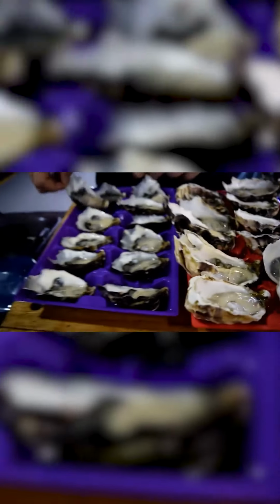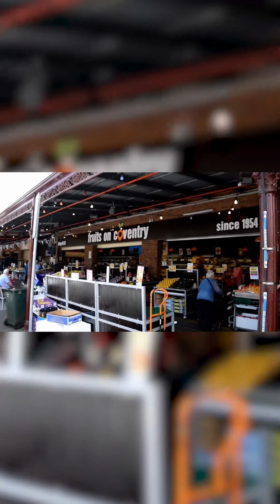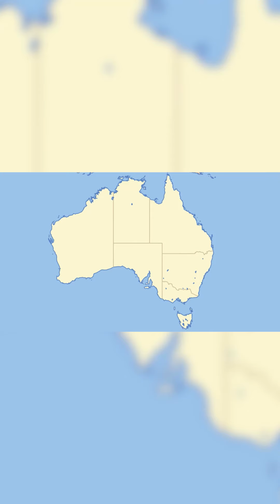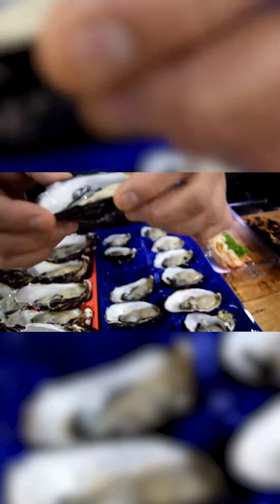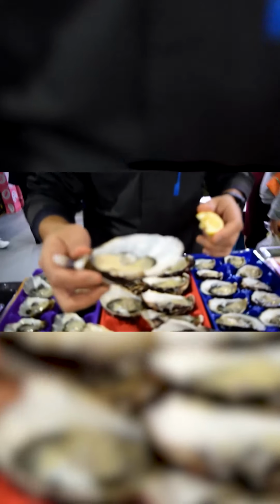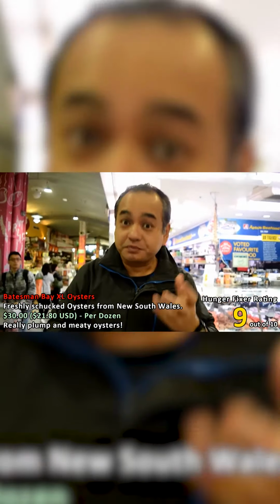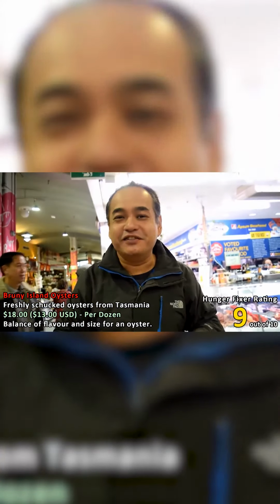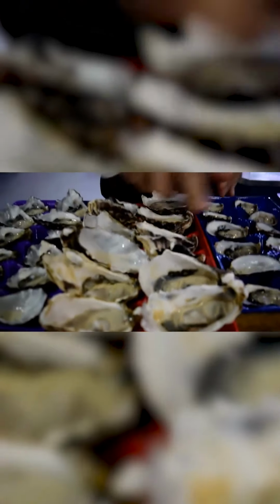《全球风味》第一百一十三期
超大号牡蛎，来南墨尔本品尝新鲜海鲜盛宴